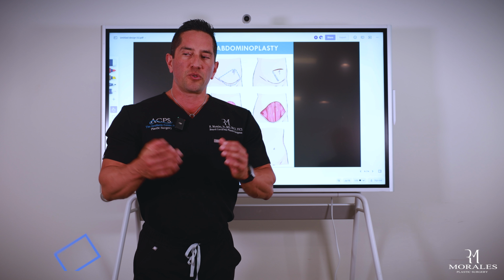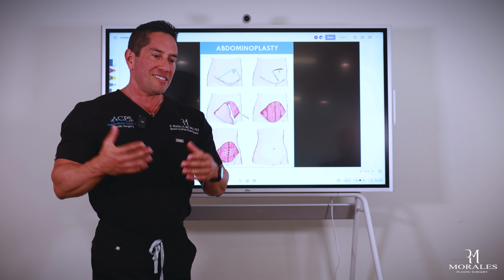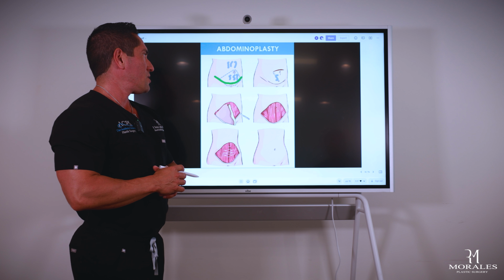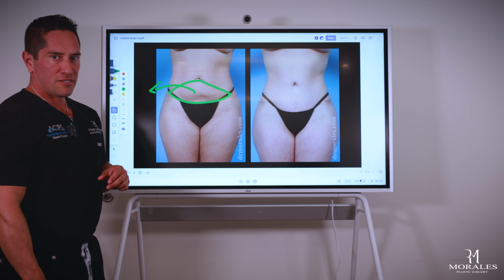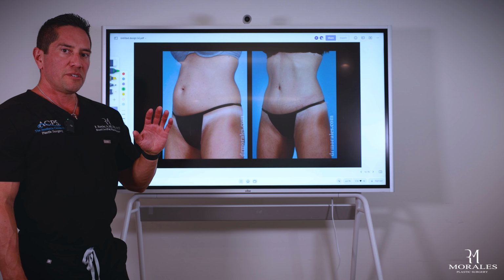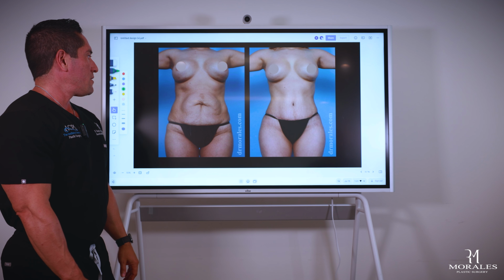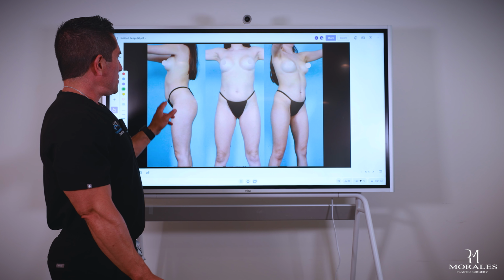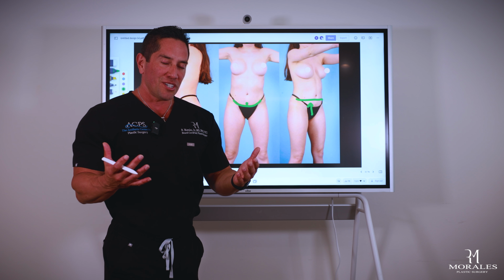What Will Your Tummy Tuck Scar Look Like? | Dr. Morales Explains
One of the most common questions I get is, “What will my tummy tuck scar look like?” In this video, I explain exactly where I place the scar — low enough to be hidden by most swimsuits and underwear. I’ll show you how I design the incision to help you feel confident, whether you’re in a bikini or your favorite outfit. If you're considering a tummy tuck, this is exactly what you need to know about scar placement and healing.

Dr. Morales Plastic Surgery